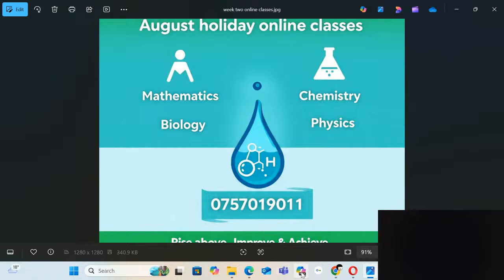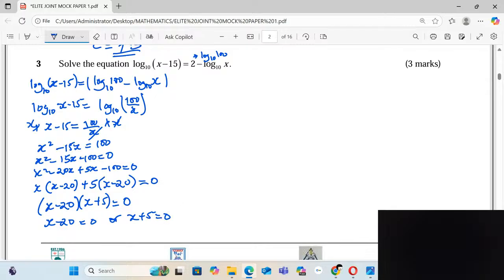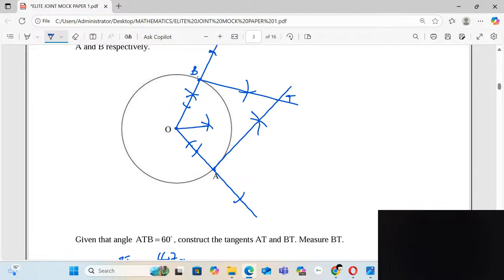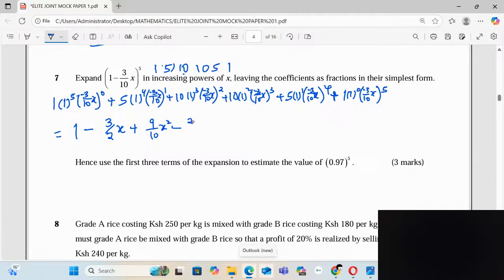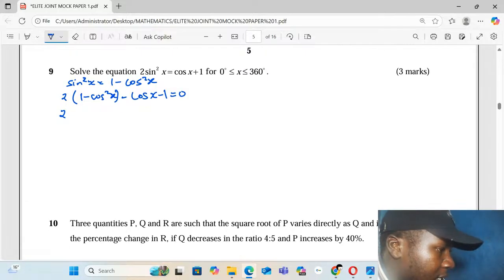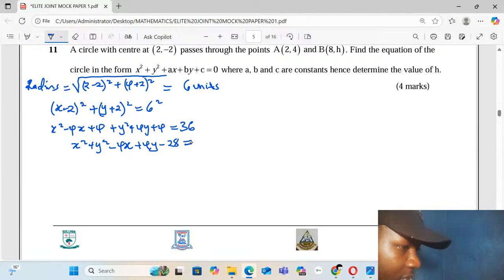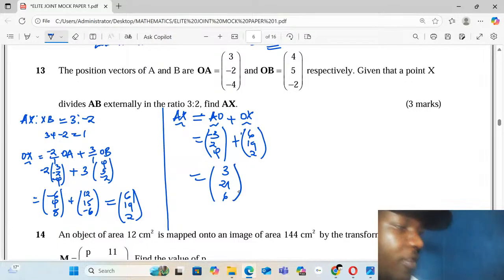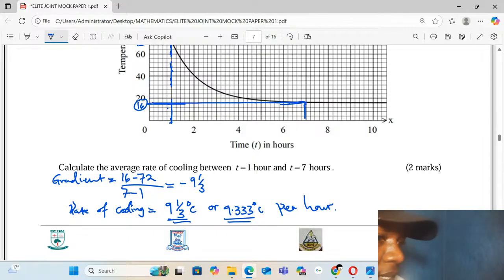THE ELITES JET MATHEMATICS PAPER 2 SECTION 1